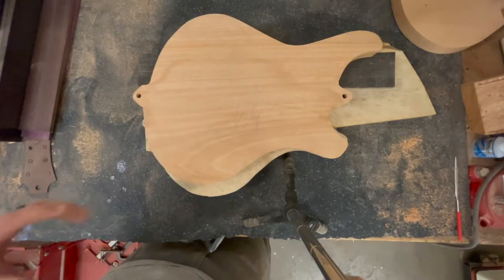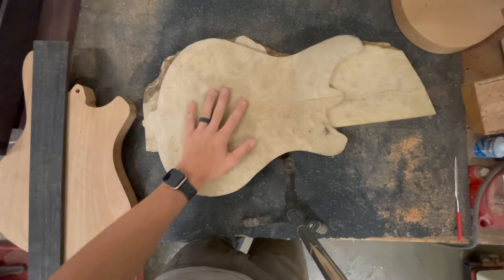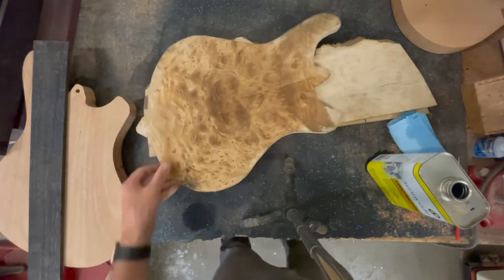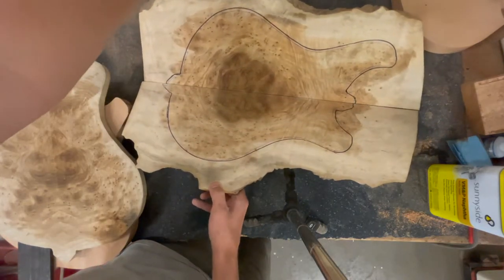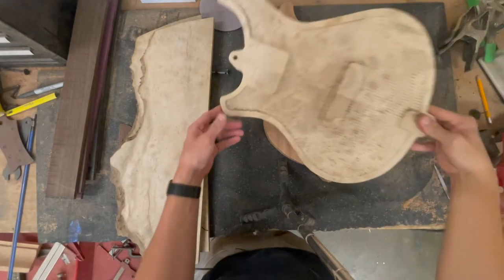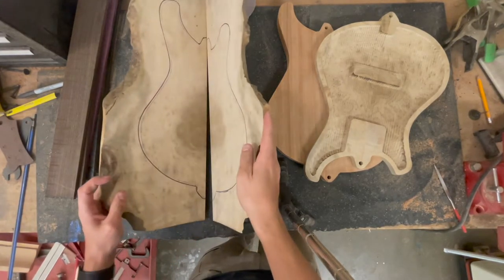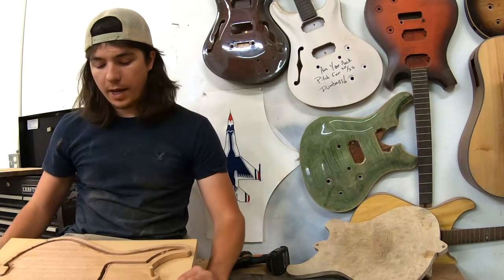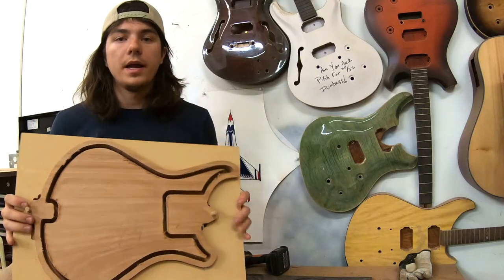Baldacci Guitars Hollowbody build Part 1- Body Construction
We're taking you inside the creation of one of our Hollowbody Bighorn guitars! Be sure to keep coming back to watch as we progress through this build. Once it's all finished up, we have a really neat demo planned for this build!
PLEASE DO NOT PERFORM ANY OF THE OPERATIONS YOU SEE IN THIS VIDEO WITHOUT PROPER SAFETY PRECAUTIONS AND TRAINING...

Video Music:
POGO